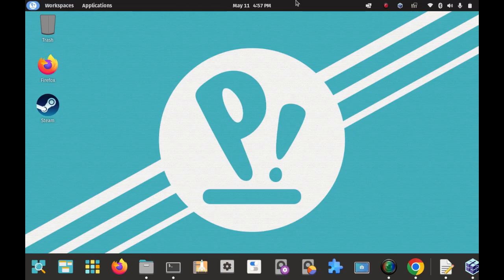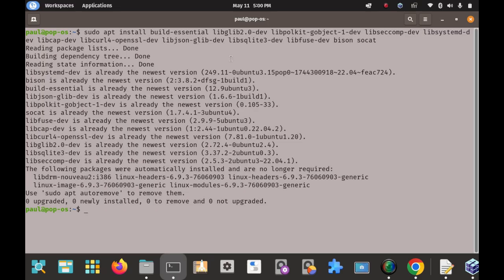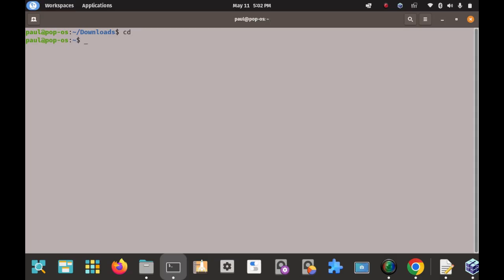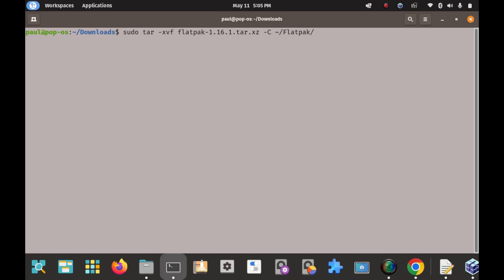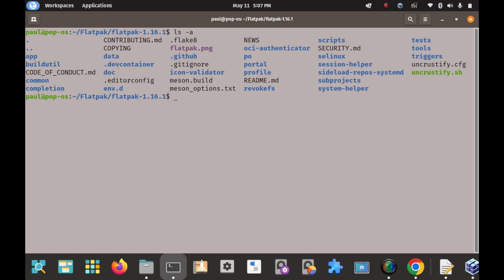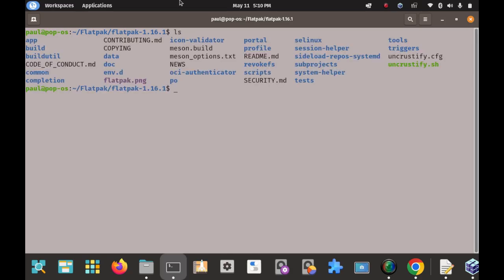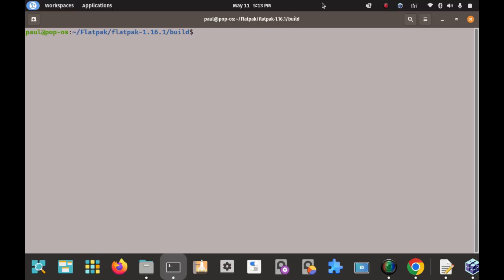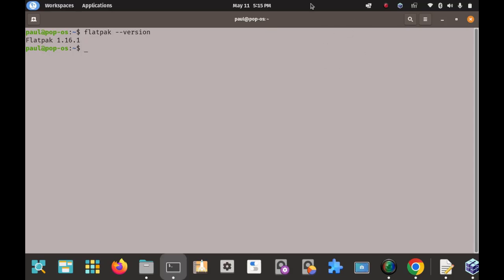How to install Flatpak 1.16 on Pop! OS Linux 22.04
How to install the developer build tools, download the .tar file, extract the .tar file contents and use the build tools to build and install Flatpak and how to verify the installation.